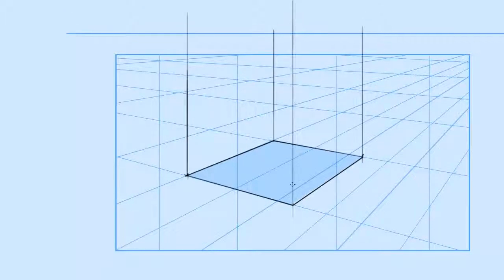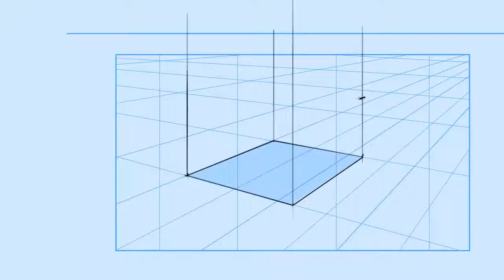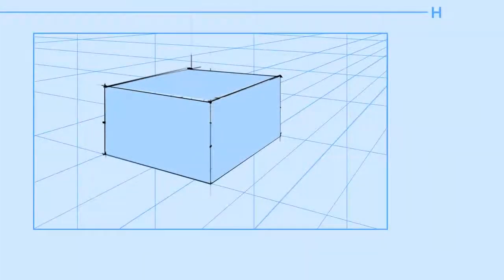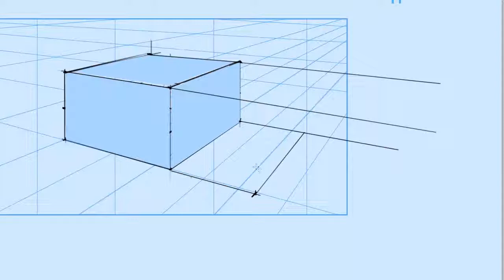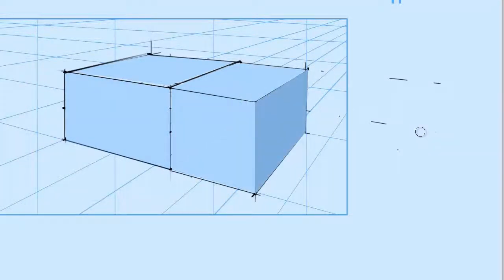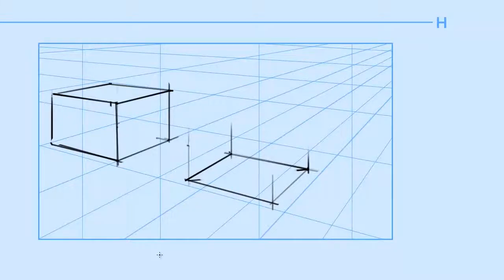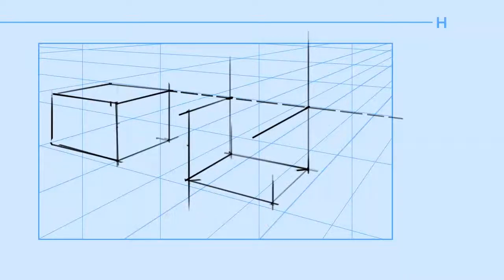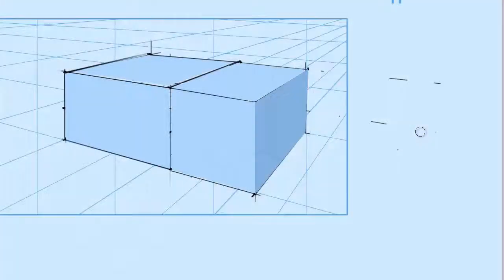Photoshop rendering techniques tutorial Perspective Sketching 1 - The Basics Projecting